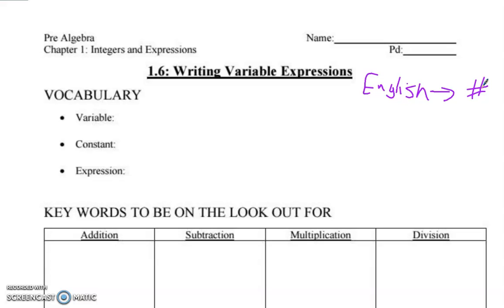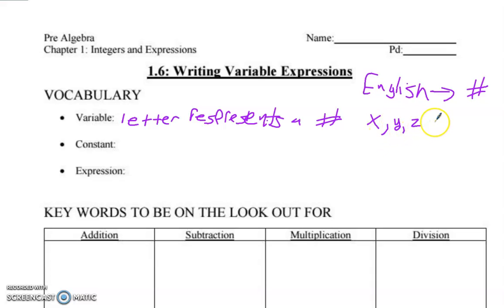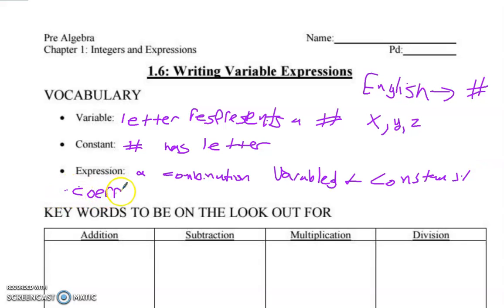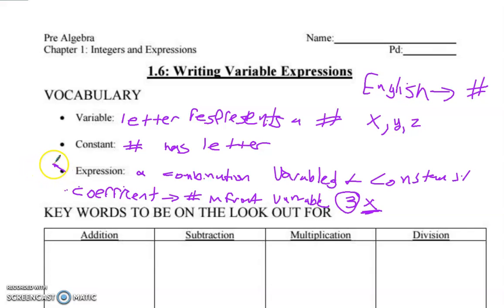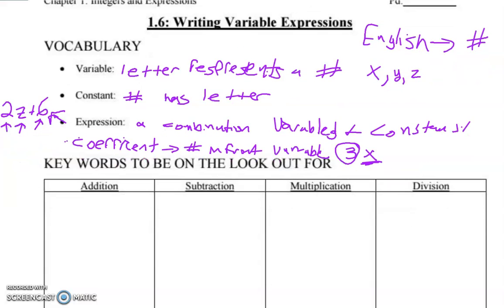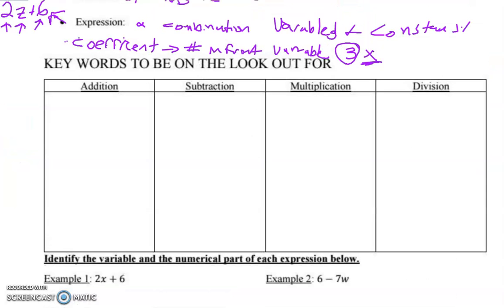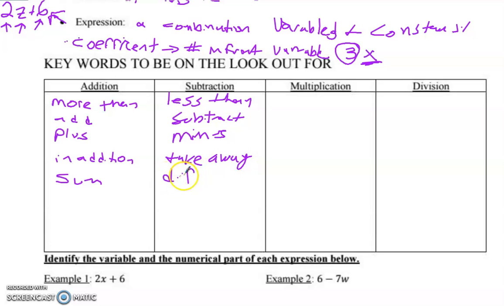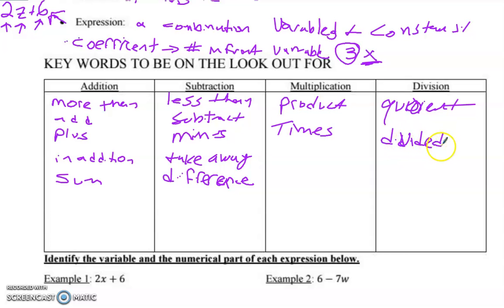Lesson 1 6 Video 1: Writing Variable Expressions Vocabulary